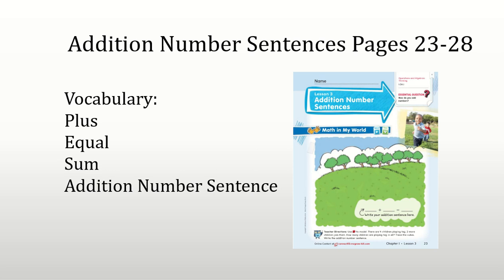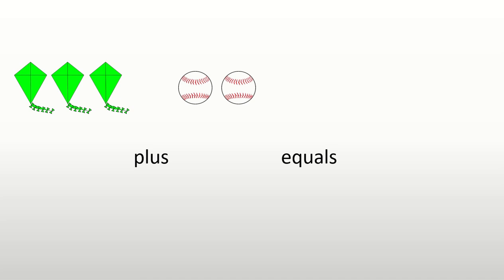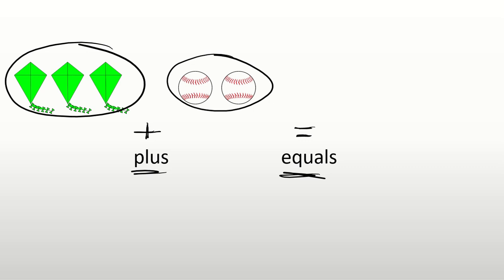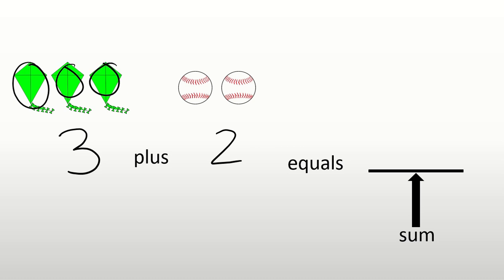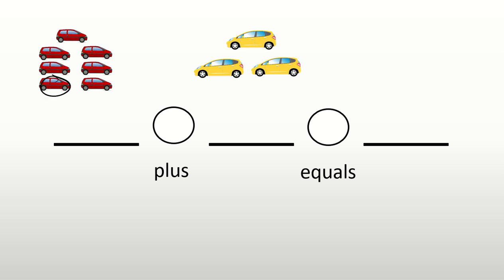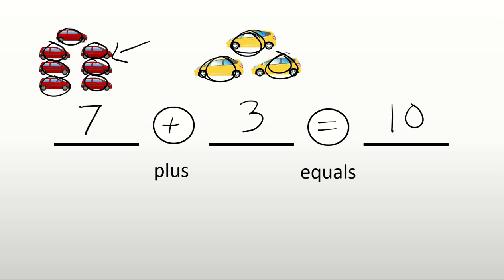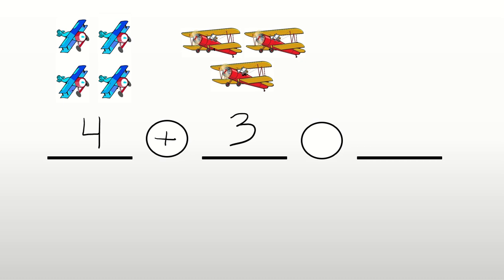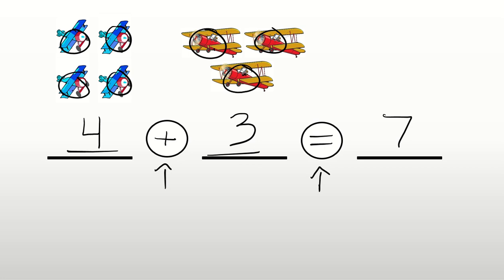MyMath Septemeber 15th